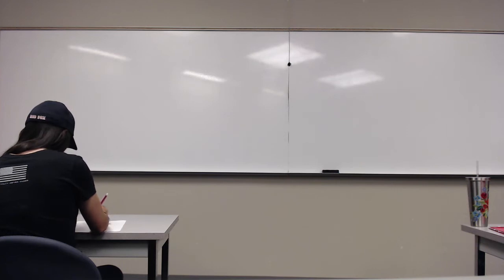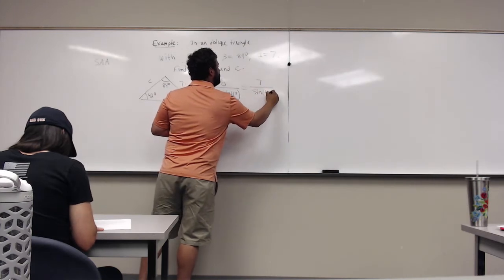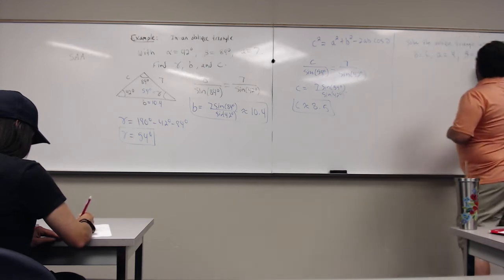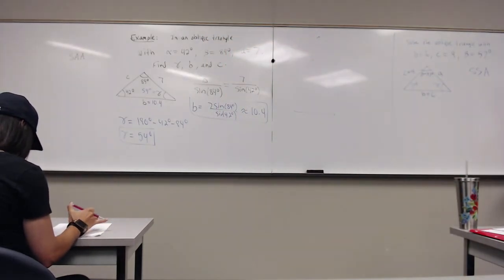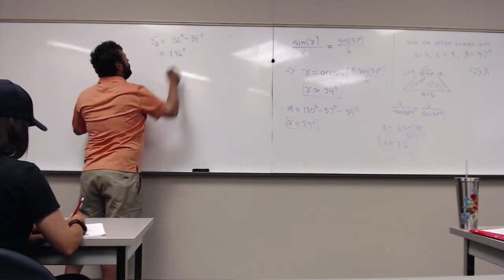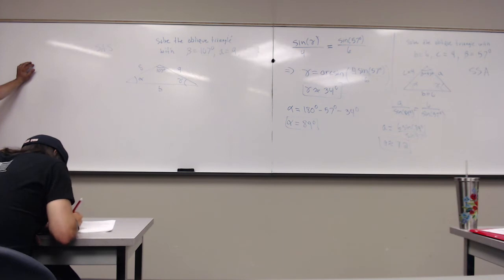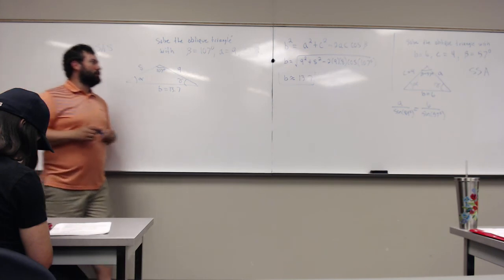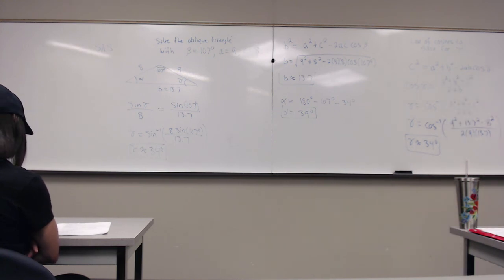5 3:5 4 Law of SInes:Cosines Review 4:2:18